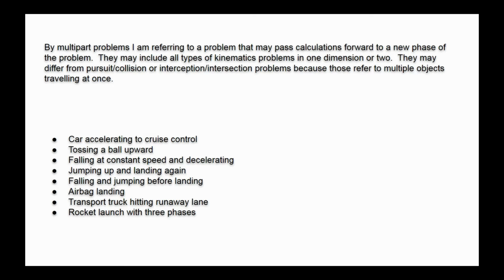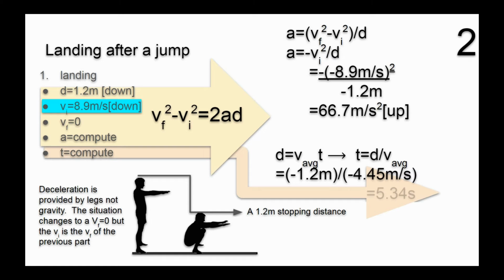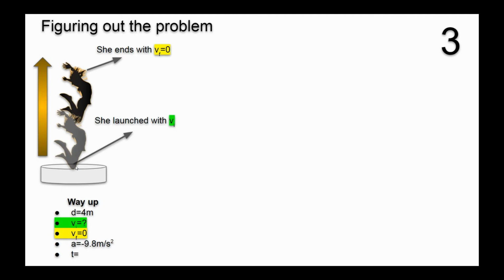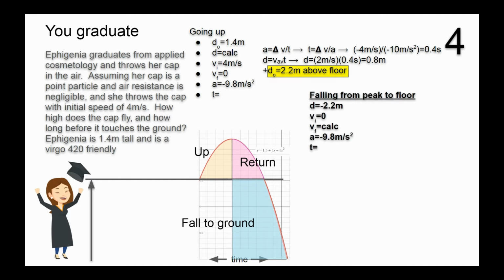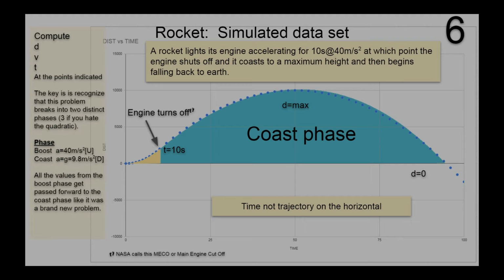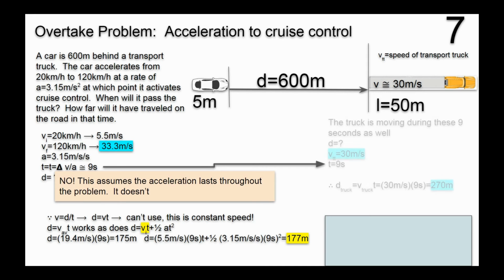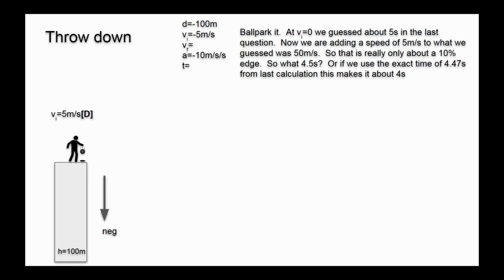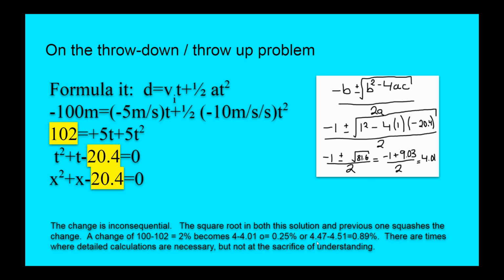MultiPartKinematics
Video lesson of multi part kinematic slide show for SPH3U M Colautti